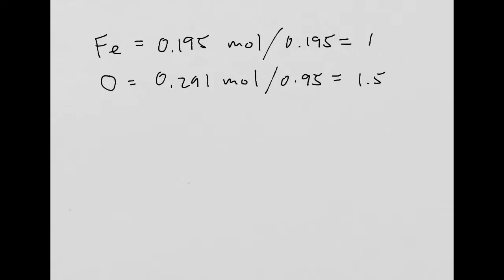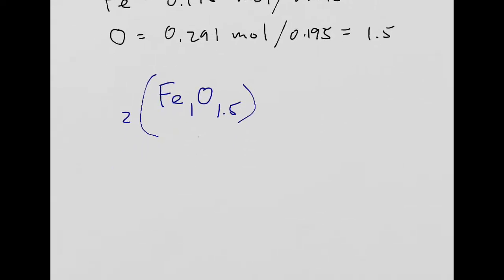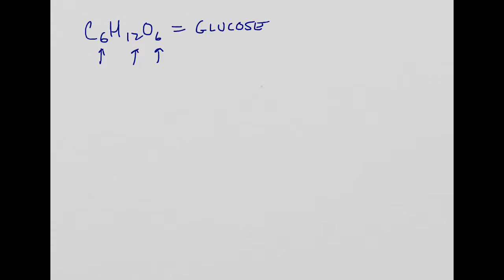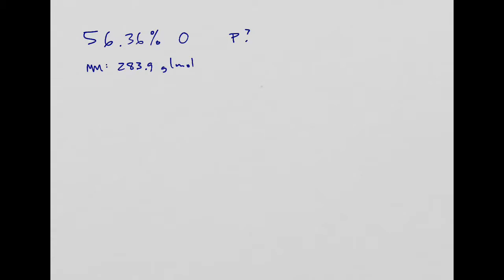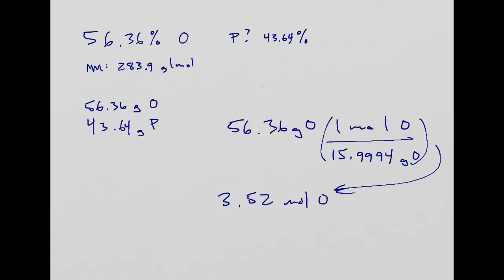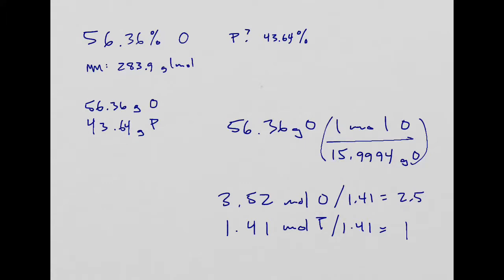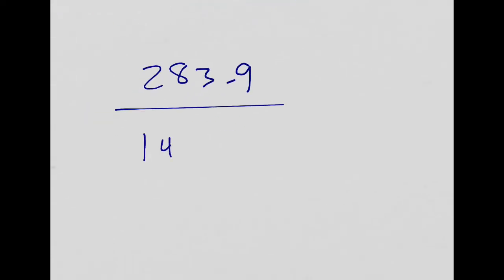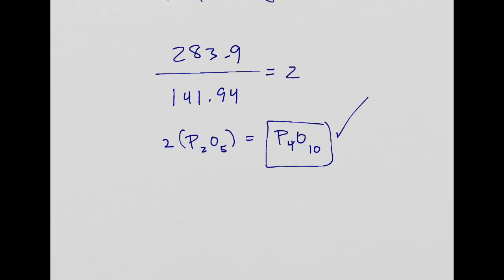Determining the molecular formula of a compound